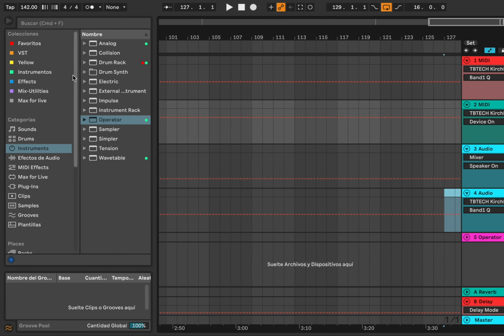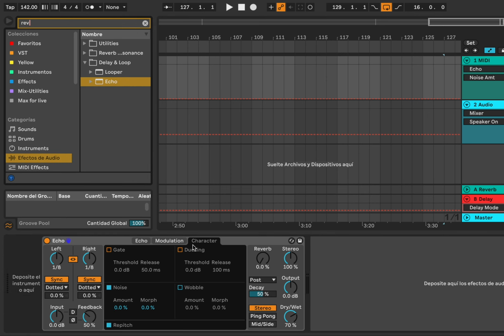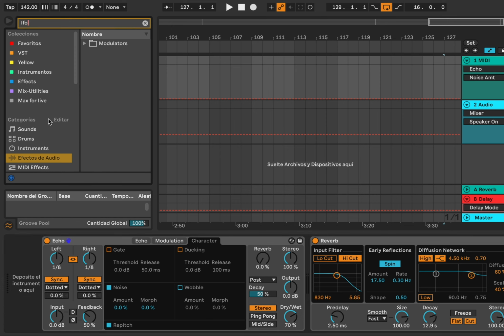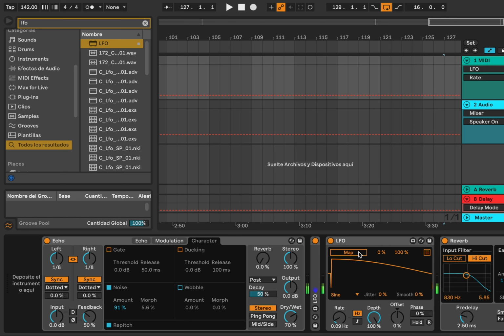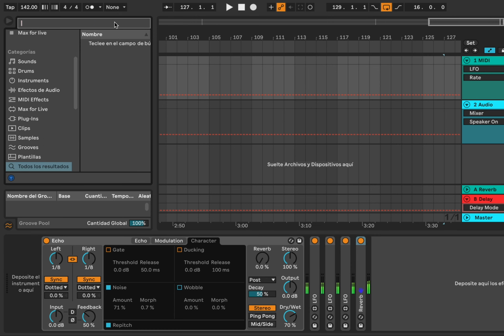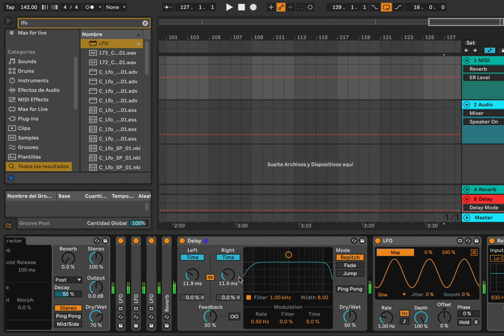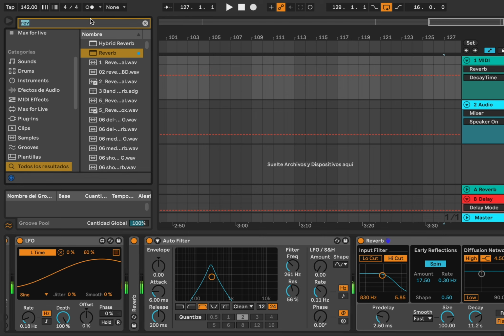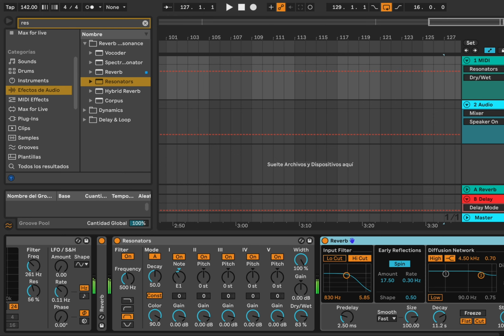How to make atmospheres in Ableton Live with no instruments | Psytrance tutorial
Easy way to record some atmosphers in ableton live just with native plugins. This tricks I always use it on my tracks. Totally recomended.